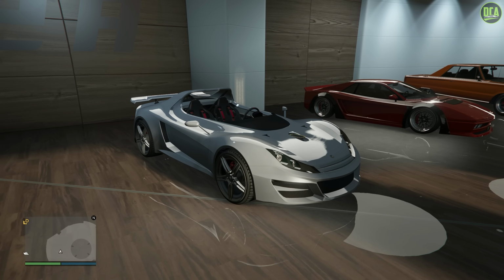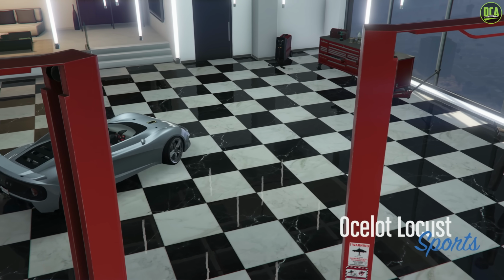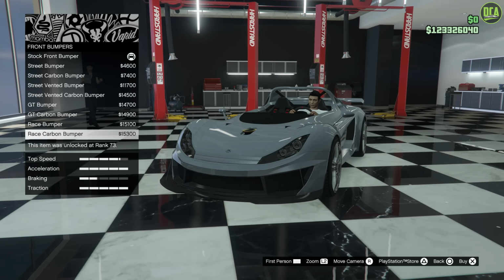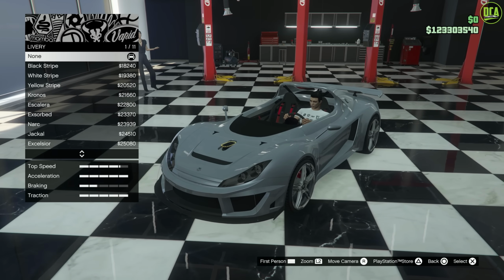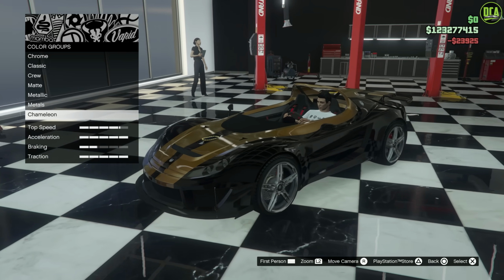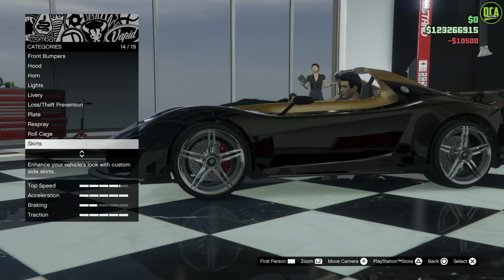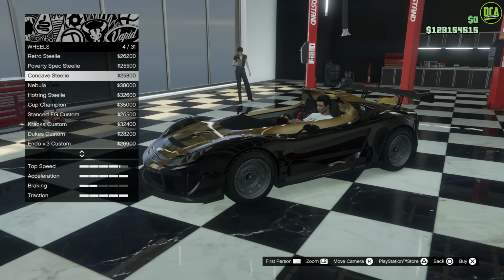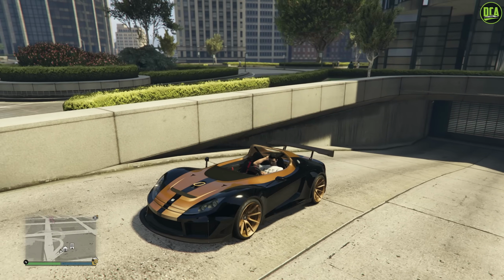GTA 5 - Past DLC Vehicle Customization - Ocelot Locust (Lotus 3-Eleven)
Welcome back to the series where I customize and review OG, and older DLC Vehicles from late 2015 and older that I was never able to make videos on. The reason I make these videos on these older cars is to provide my opinion on how they currently stack up to newer ones in-game. And ultimately, help you better decide on whether or not you should buy them when/if they go on sale.

Ocelot Locust
Base Price - $1,625,000
Class - Sports
Drivetrain - RWD
Primarily Based On - Louts 3-Eleven
DLC Update - The Diamond Casino & Resort Update